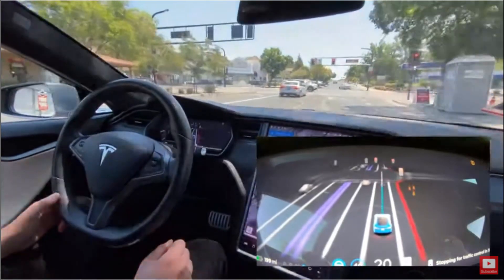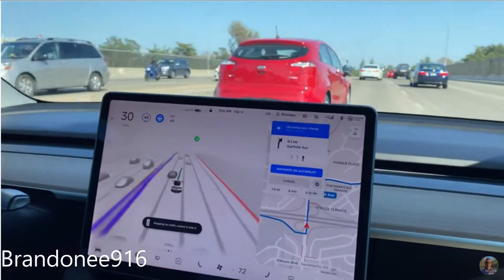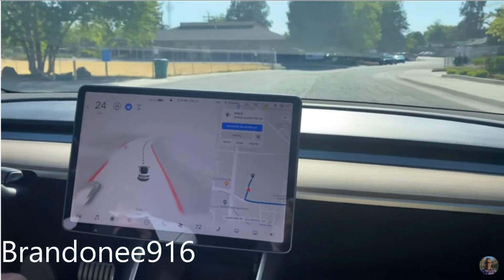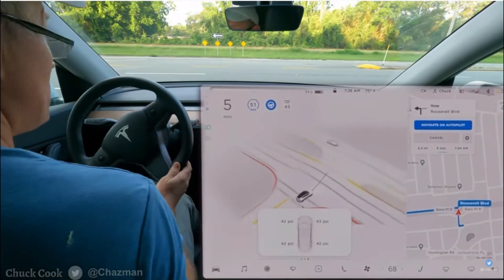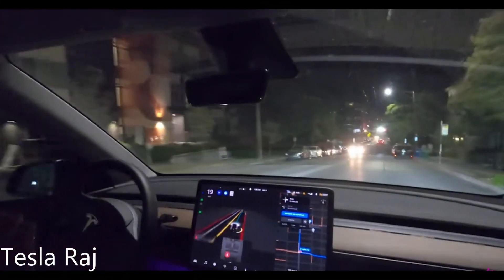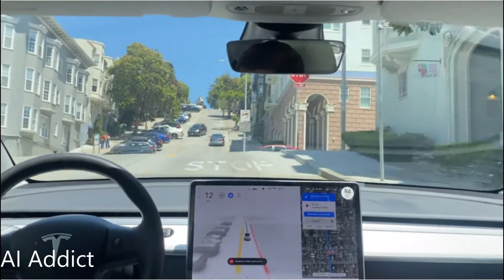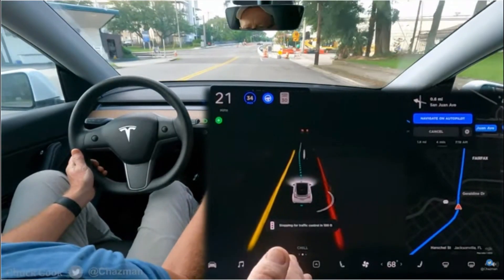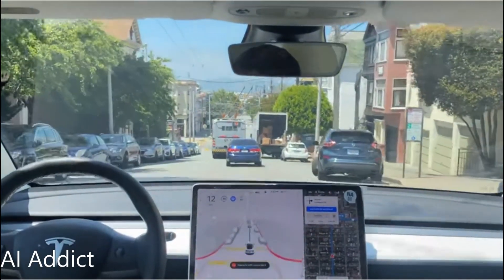FSD v9 Compilation - Success and FAIL - Everything You Need to See in 10 Mins or Less!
FSD Version 9 is out and I watched hours of videos so you don’t have to!
I think these selections pretty much summarize where we are with FSD at this point:
Big Changes:
• Tesla Vision - No more radar, camera vision only. This is a HUGE accomplishment.
• New UI display – Graphics are better, no more jittery cars in the other lanes bouncing around, brake lights on other cars showing.
• Selfie camera are now watching to make sure you’re paying attention
Top Comments:
• Smooth – you will hear this 100 times per video.  Much less jerking or jittery steering wheels.
• More natural – accelerating, braking, and during corners and lane changes also, the car just drives more naturally
Honestly, this just about summarizes everything I saw.  The vast majority of improvements seem to center around it being smoother and more natural.  In terms of it actually handling more non-standard situations, probably a little bit…  There may be some less fails, but there are still some serious fails.